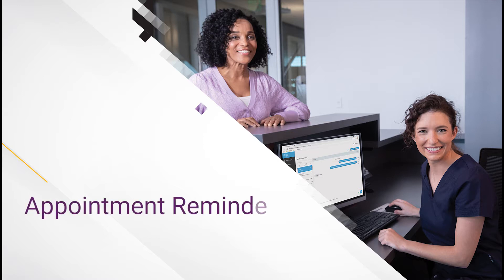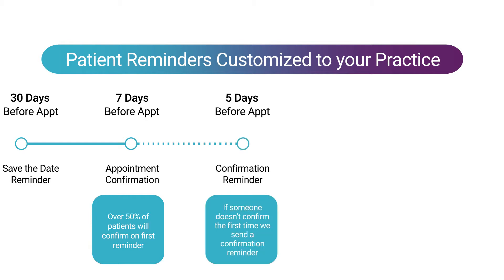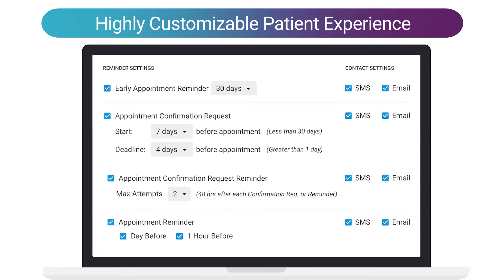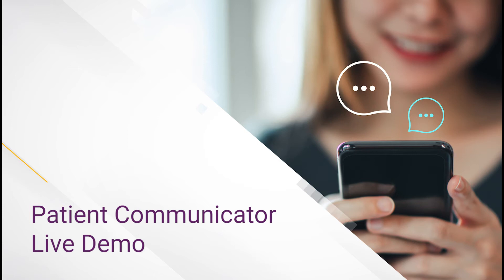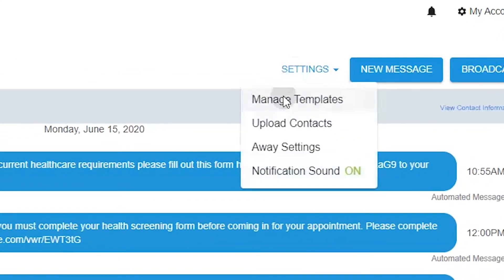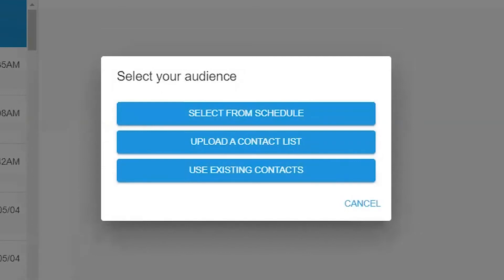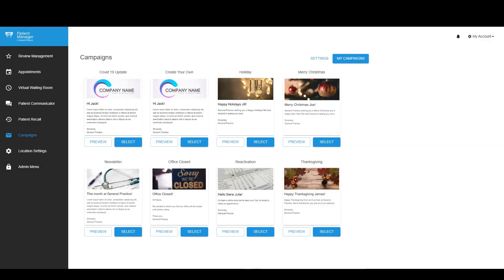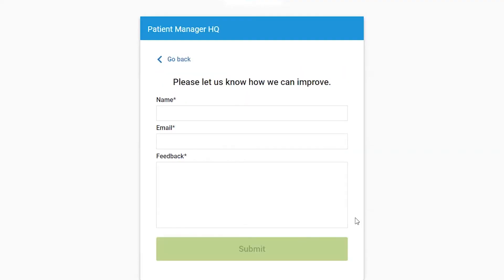Patient Manager Walkthrough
Join us on a walkthrough of key features and functionality of Patient Manager, Carestream Dental's latest patient engagement hub, and how they can benefit your dental practice!